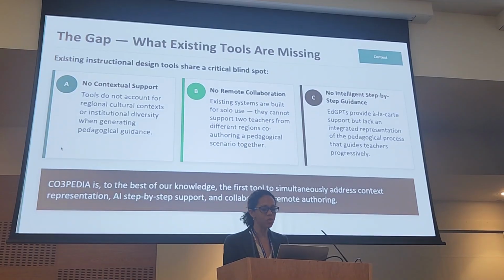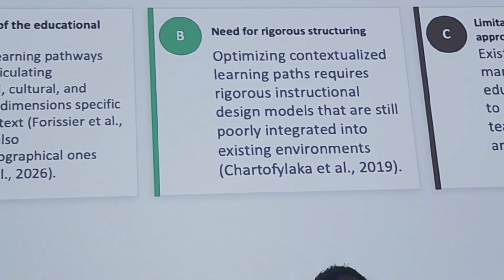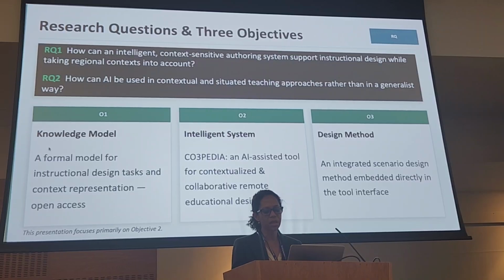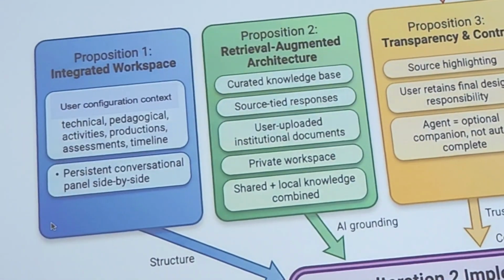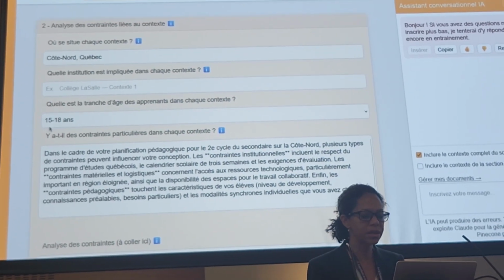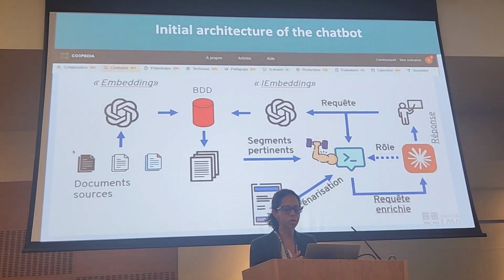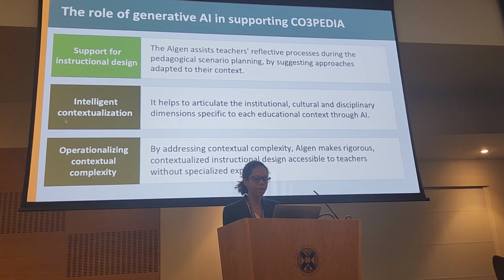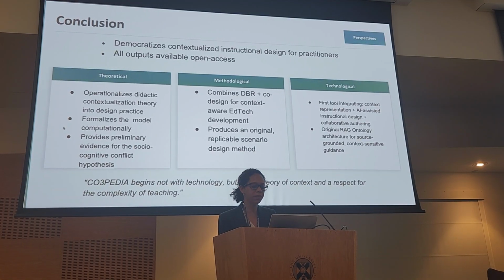Context-Aware Intelligent Authoring System for Contextualized and Collaborative Instructional Design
The COPEDIA project is a Design-Based Research initiative co-developed by and for education stakeholders to create an intelligent, context-aware system supporting teachers in designing collaborative learning scenarios across diverse cultural contexts. Grounded in the Context Effects-Based Education (EBEC) model, the project examines how foregrounding contextual differences generates constructive socio-cognitive conflict, fostering conceptual understanding. Through iterative cycles with practitioners, COPEDIA addresses critical gaps: existing instructional design tools neither facilitate effective remote collaboration among geographically dispersed teachers nor leverage artificial intelligence for context-appropriate support. Three operational hypotheses guide the research: context-exploiting scenarios induce greater conceptual shifts; educational contexts can be computationally modeled to identify optimal combinations; model predictions correlate with learning outcomes. Integrating a retrieval augmented generation system, COPEDIA provides personalized, context-dependent assistance aligned with institutional constraints and pedagogical traditions, thereby bridging didactic contextualization theory with instructional design practice while advancing understanding of collaborative, contextualized design processes.